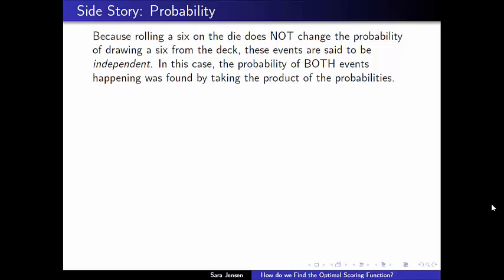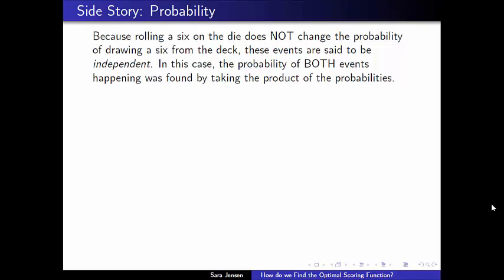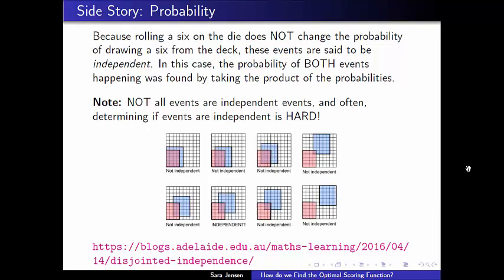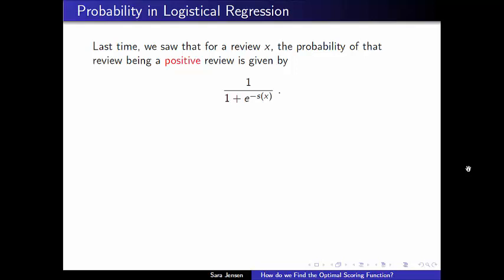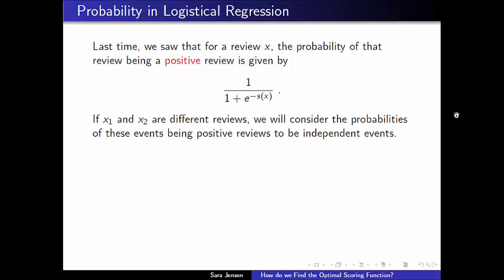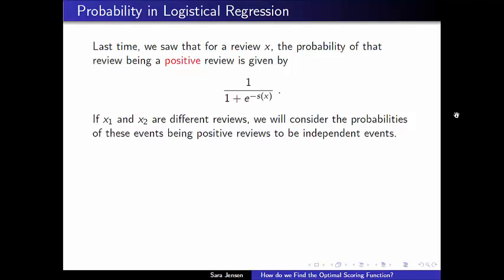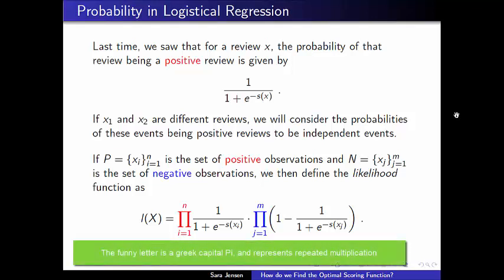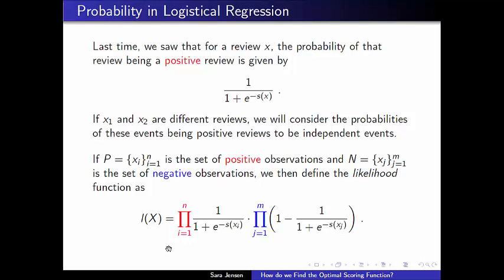Independent Events and Likelihood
A video discussing independent events and defining the likelihood function for a logistic regression model.